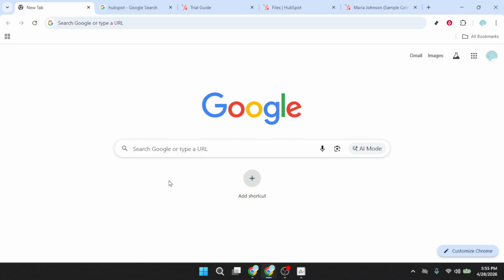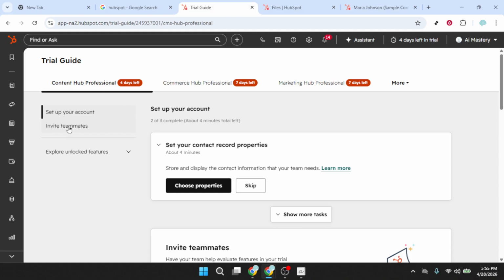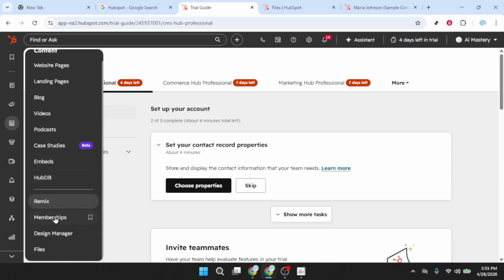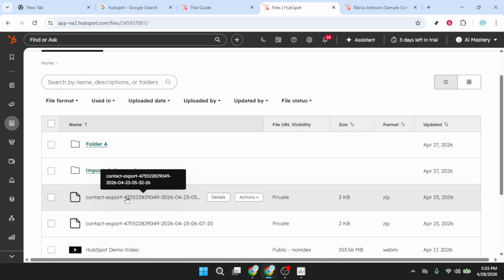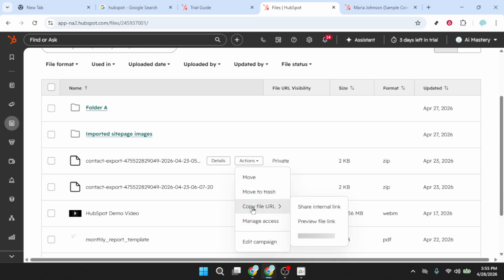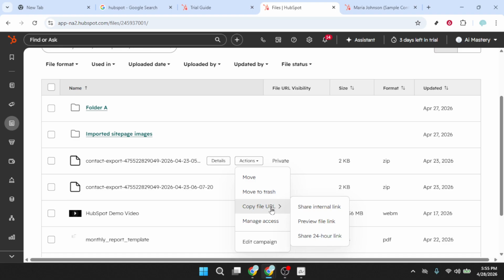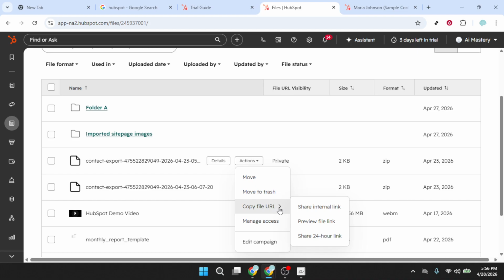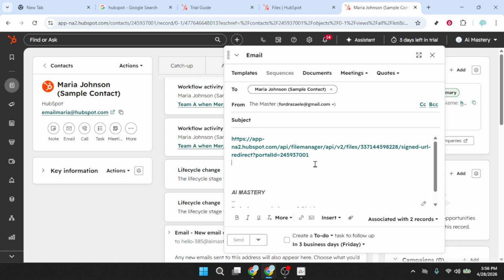How to Provide a Direct Download Link to a File Hosted on the Files Tools in HubSpot (Tested)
In this video, we discuss how to provide a direct download link to a file hosted on the files tool in HubSpot. You'll learn to copy a file URL from the HubSpot files tool and understand when to use the public URL versus the internal link for sharing with colleagues. We cover accessing the files dashboard, copying the file URL, and testing the link for external recipients.

00:00 Introduction
00:29 Navigating to the Content Menu
00:43 Opening the Files Dashboard
00:54 Browsing for Your File
01:24 Checking File Visibility Settings
01:47 Using the Internal Share Link
02:11 Pasting the Link in Your Campaign
02:37 Recap of the Process